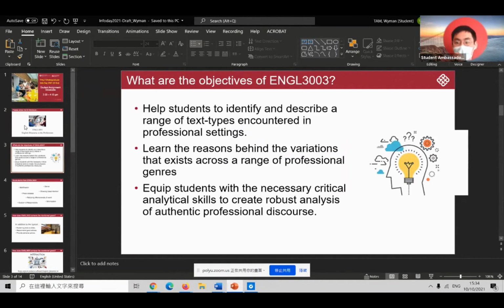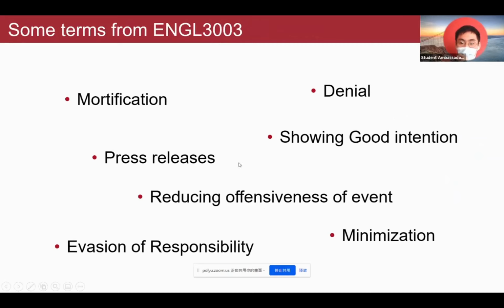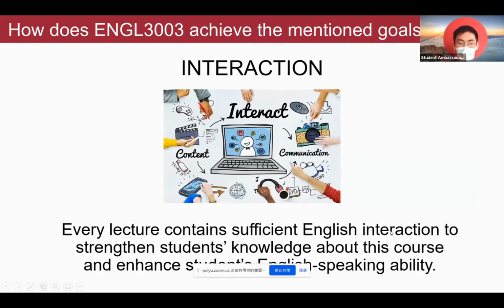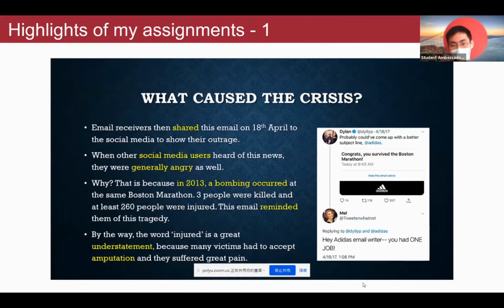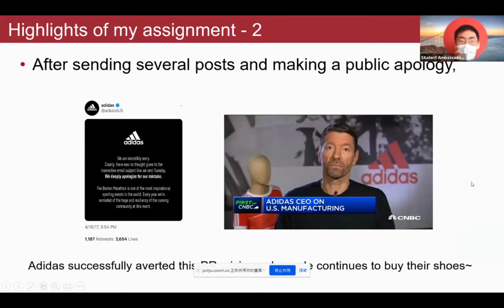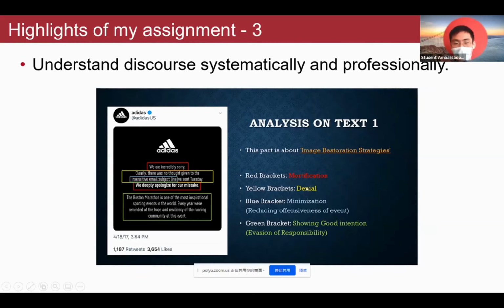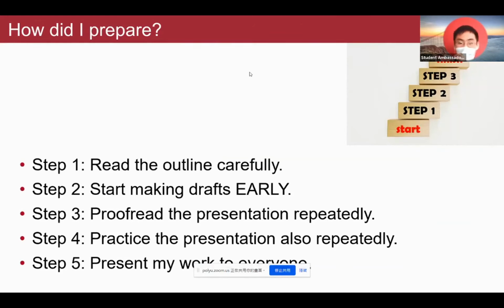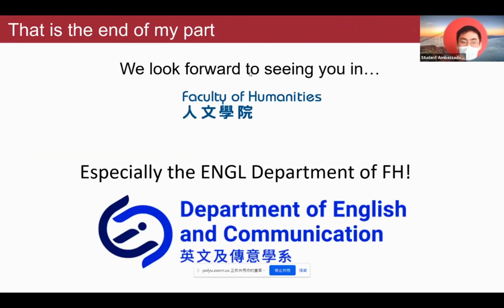Student Assignment Showcase 2021-2022 - Wyman Tam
Wyman Tam, a Year 3 student in our Department, shared his learning experience in one of the courses, English Discourse in the Professions. The subject aims to help students identify and describe a range of text-types encountered in professional settings including press releases, annual reports and more. It equips students with the necessary critical analytical skills to analyse authentic professional discourse.

Wyman explained that every lecture in the course contains sufficient English interaction. This does not only strengthen students’ academic knowledge but also enhances their English-speaking ability. He also emphasised strong interaction is a feature of courses in our Department.

The course assignment done by Wyman was a case study about the crisis management of Adidas. This PR crisis of Adidas was originated from an email which led to a public apology on Twitter. In Wyman’s analysis, Adidas successfully averted the crisis by applying discourse strategies that are covered in this course in its public apology.

Besides academic knowledge, Wyman shared another valuable experience from the course was the opportunity to learn from other students from their presentations, especially international students.